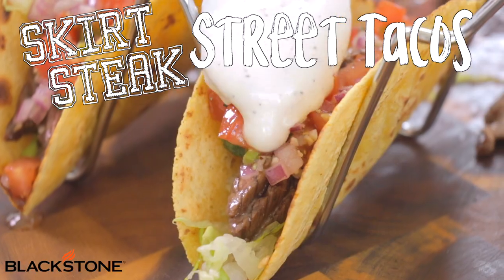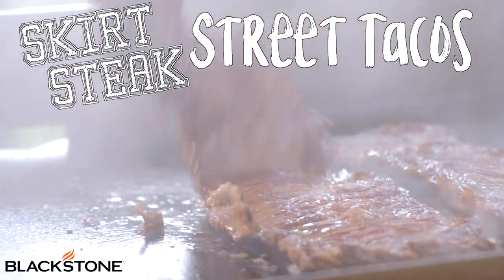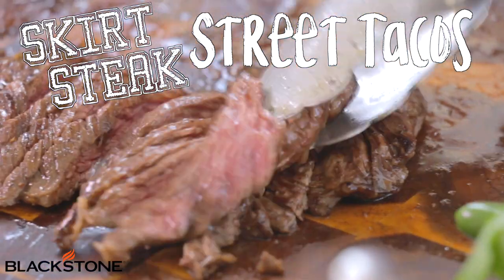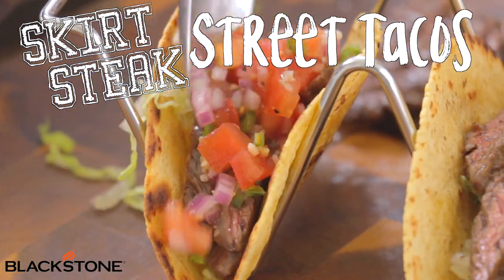Skirt Steak Street Tacos | Blackstone Griddle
Skirt Steak Street Tacos! Oh Yeah! In this video, Kurt Halls will show you his simple recipe for some delicious little street tacos.